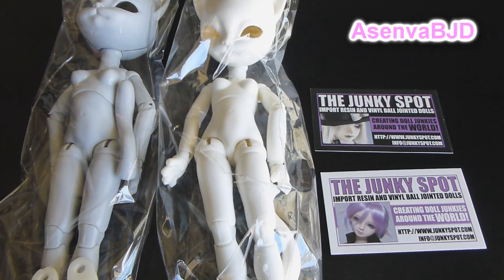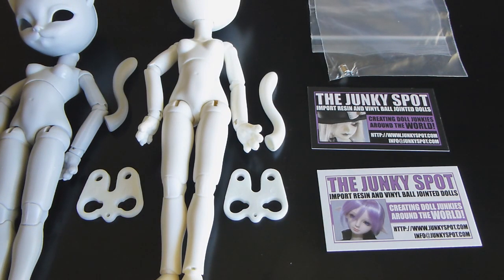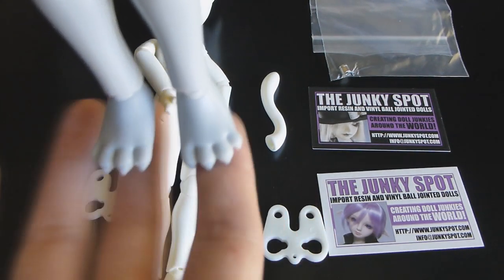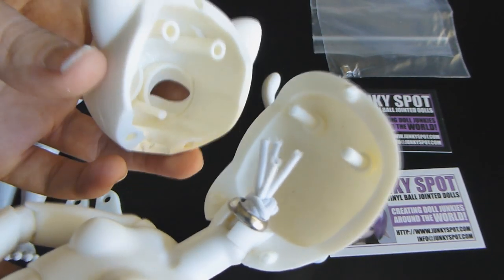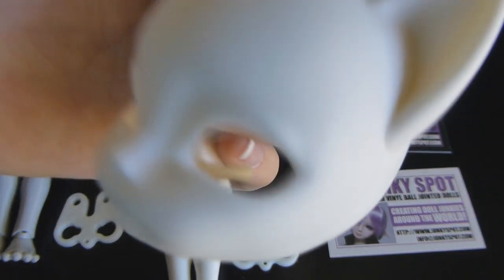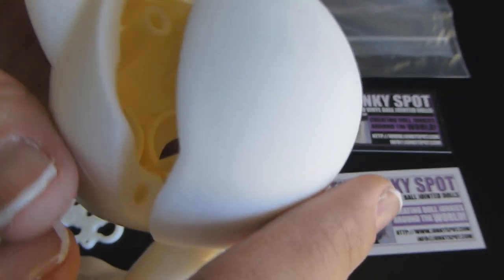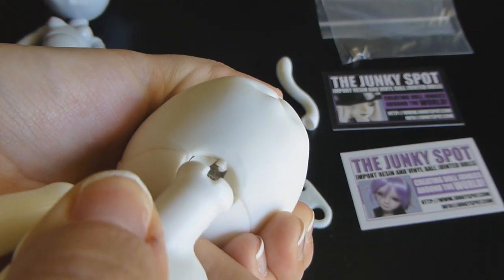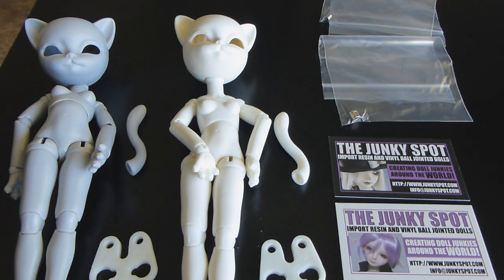Official Junky Spot Review: Hujoo Freya Update (head)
So this is an update on the Hujoo Freyas from the last time I did a review on them.  The first ones I had were prototypes and these are the ones that are sold now :D  There were some changes to the head and I hope this is helpful to those who were curious about these kitties :D

Height : 23cm
Eyes : 16mm
Girth of neck : 4cm
Girth of Chest : 10.5cm
width of shoulders : 4cm
Girth of Waist : 8cm
Girth of hips : 11cm